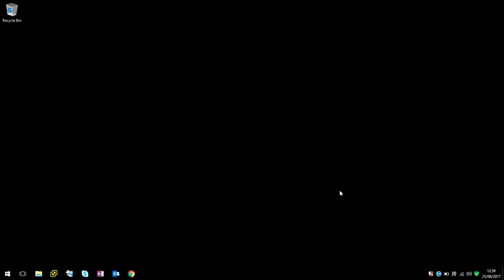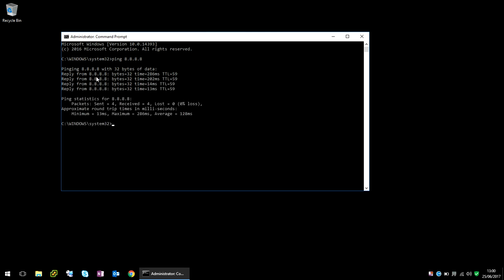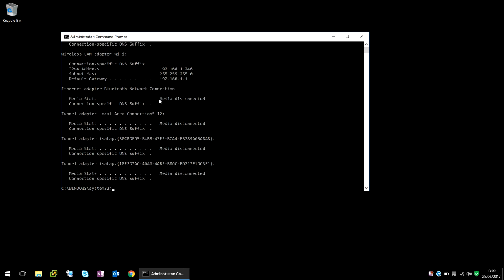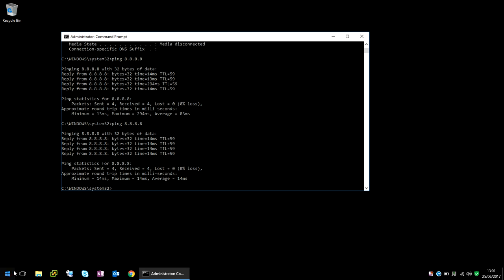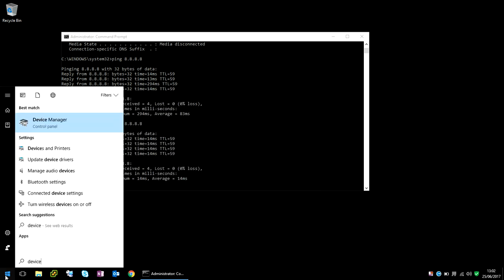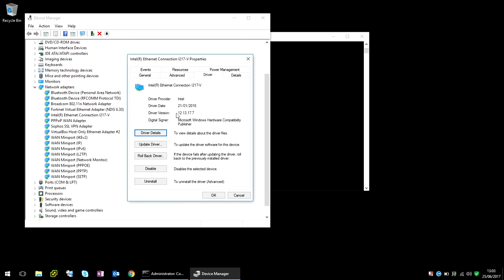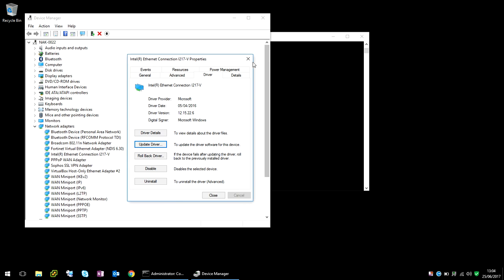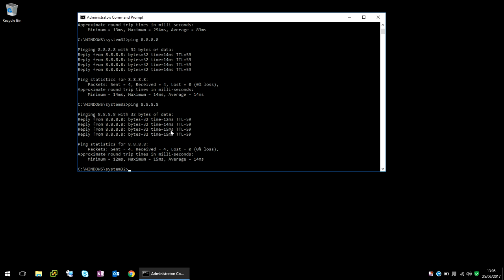How to fix Wi-fi connected but no internet access (Step by Step Guide)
Hi, In this video I will show you How to fix Wi-fi connected but no internet access in a step by step guide

To confirm if your machine can see the internet open the command prompt and type in   ping 8.8.8.8  if you get reply this means you have a connection to the internet, If you get request timed out this means the connection to the internet from your machine has an issue.

whilst in the command prompt type in ipconfig /renew and hit enter.  This will refresh your wifi connection.

If you are still having issues connect to another wifi then reconnect to the original wifi.

Next tip for How to fix Wi-fi connected but no internet access, uninstall your wifi driver then reinstall latest version you download from the internet.

Thanks for watching this video How to fix Wi-fi connected but no internet access If you have any feedback please post it below and hit the like button if you found this video useful.